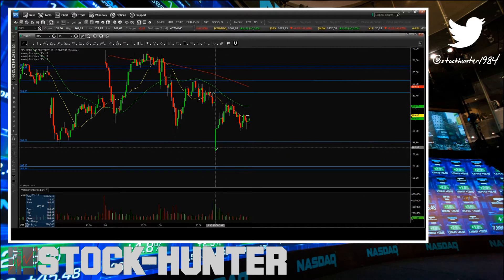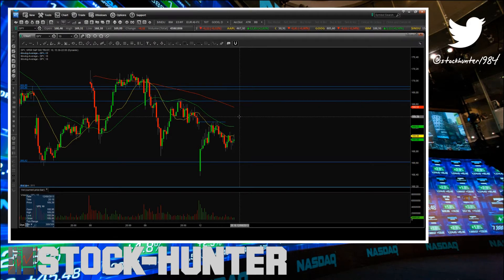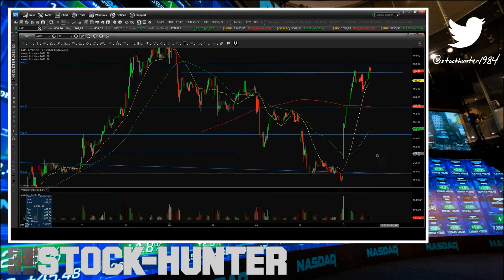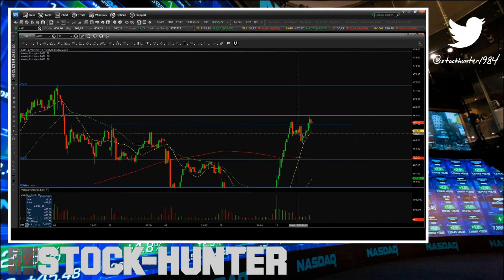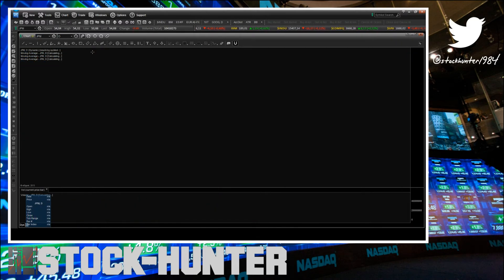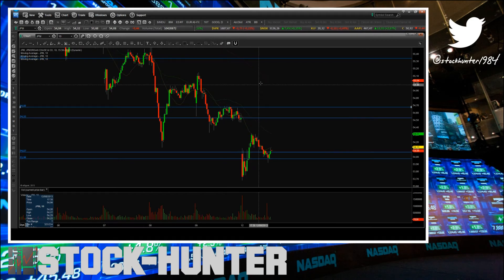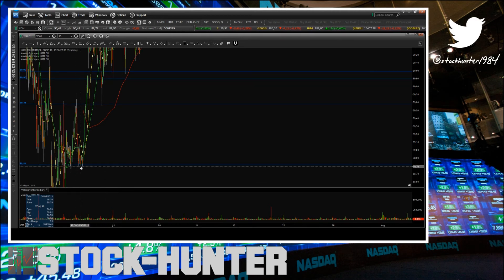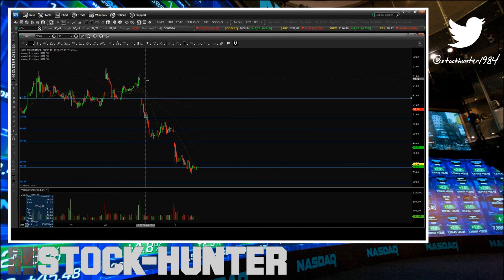The Daily Stock Forecast: We See Still Buy The Dip! $AAPL,$JPM, $XOM, $SPY